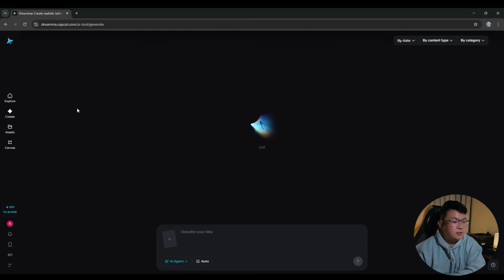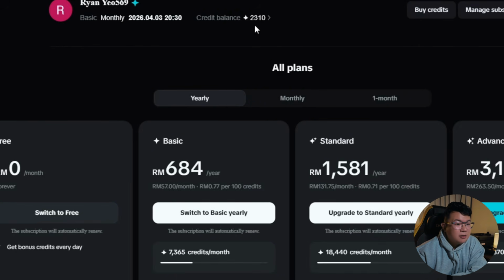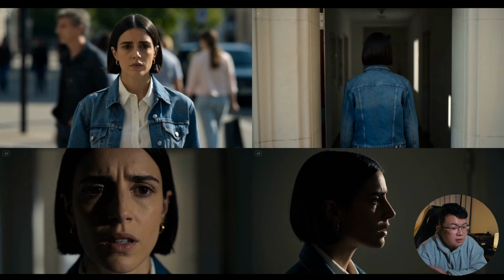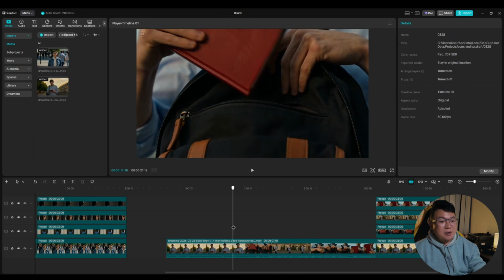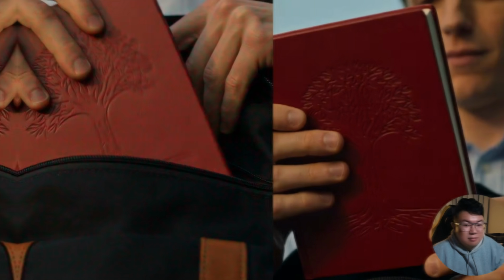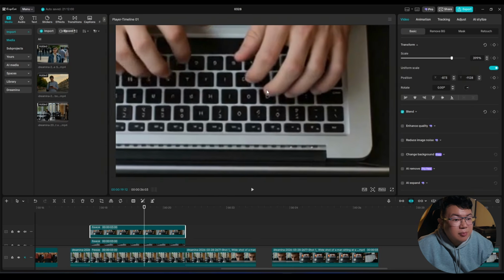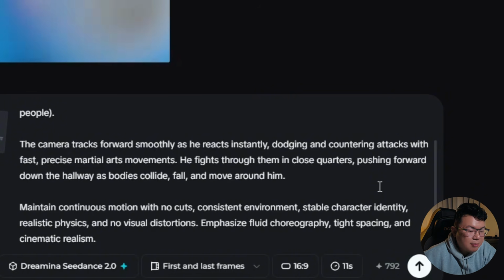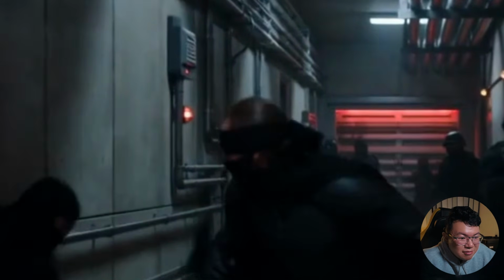Seedance 2.0 Review: How to Use Text to Video in Dreamina | Tutorial | (Full AI Video Test & Review)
Seedance 2.0 is now available in Dreamina, and it’s one of the most advanced AI text-to-video tools right now.

In this video, I show how to use Seedance 2.0 for text-to-video generation in Dreamina and run a full stress test to see how good it actually is. Instead of basic prompts, we push the system to its limits with multi-shot scenes, character consistency, object tracking, motion, and even a one-take action sequence.

If you’re looking for a real Seedance 2.0 review, this video breaks down what works, what doesn’t, and whether it’s actually usable for real video production.

We focus purely on text-to-video performance inside Dreamina.

In this video:

How to use Seedance 2.0 in Dreamina
Seedance 2.0 text-to-video test
AI video stress test (multi-shot, motion, continuity)
Seedance 2.0 review and results
Can AI video replace real workflows?

Seedance 2.0 looks impressive — but can it handle real filmmaking scenarios, or is it just hype?

seedance 2.0
seedance 2.0 dreamina
seedance 2.0 review
dreamina ai
dreamina text to video
ai video test
generative video ai
seedance dreamina